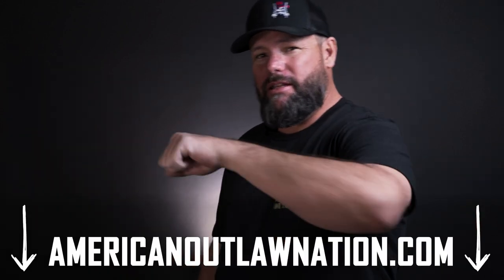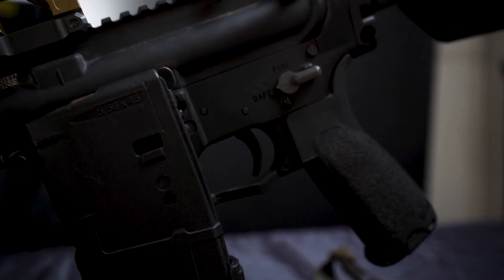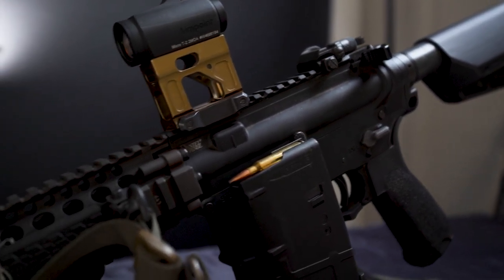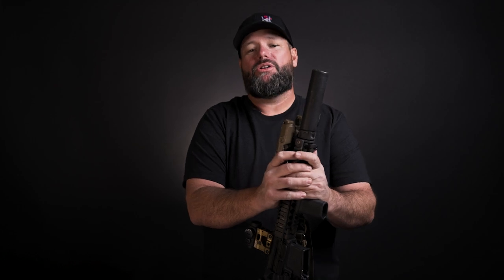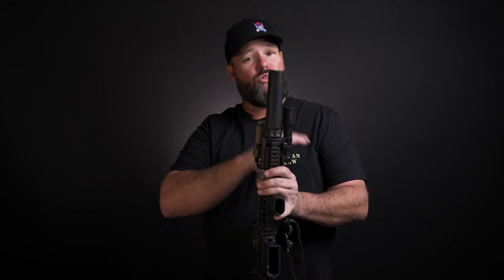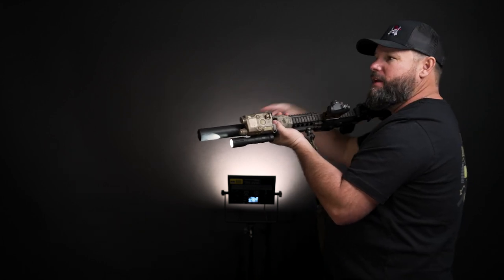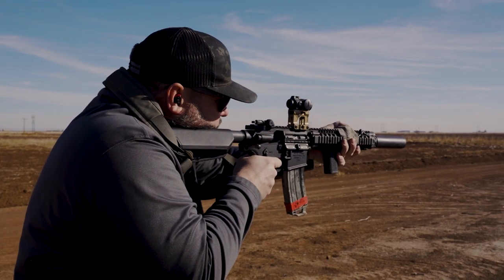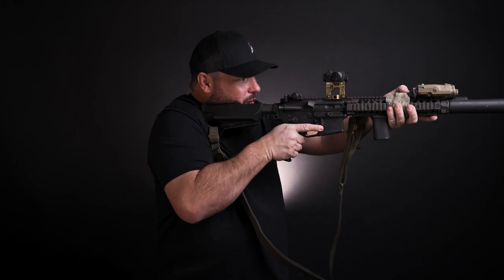The BEST Daniel Defense MK18 SETUP On The Internet